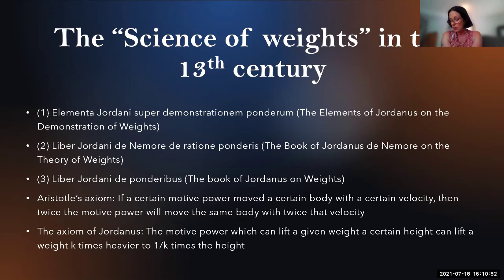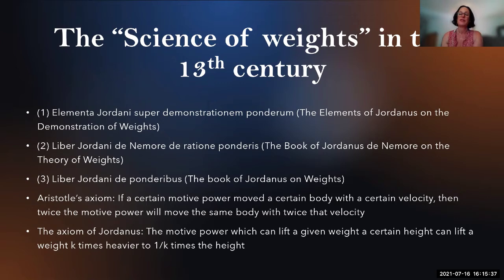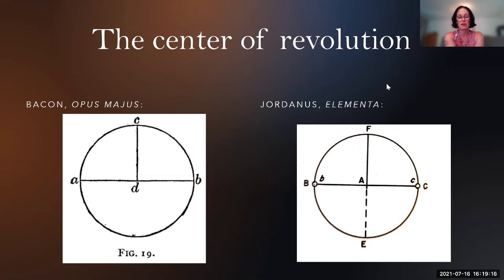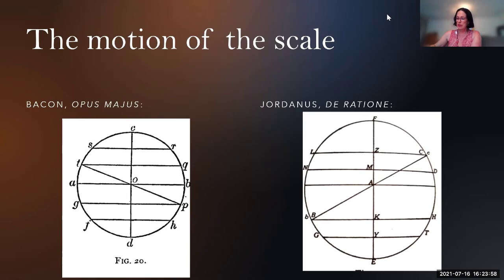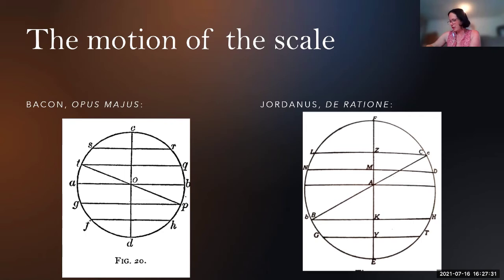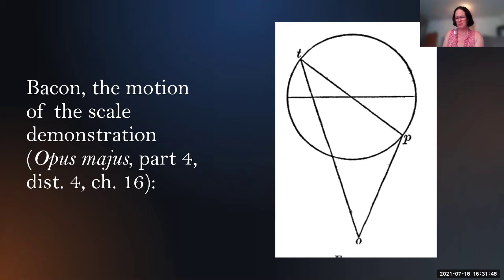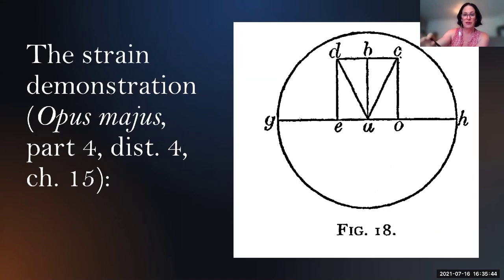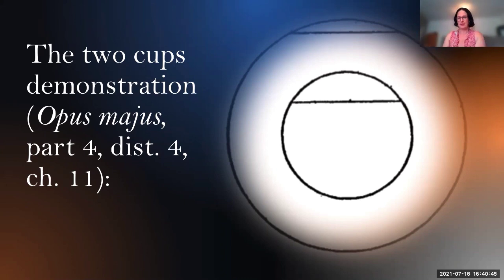Yael Kedar, "The motion of the scale and Bacon’s scientific method"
Yael Kedar, "The motion of the scale and Bacon’s scientific method". Lecture given on 16 July 2021 for the fifth meeting of the RBRS Tea Time with Bacon series ("Opus maius and the Sciences").